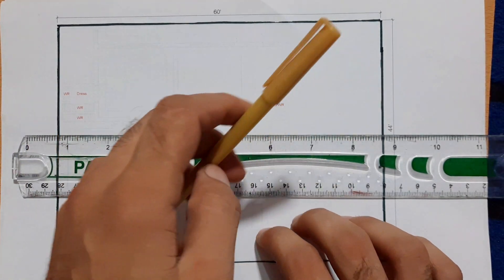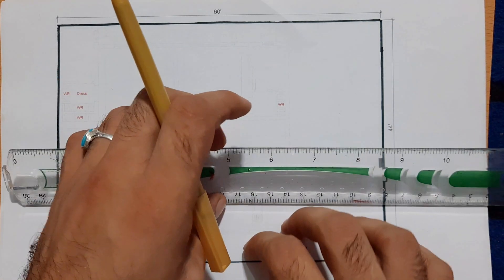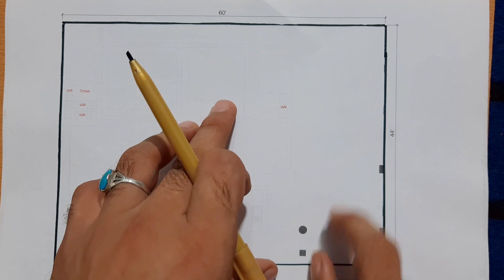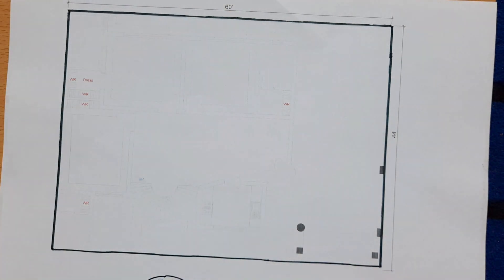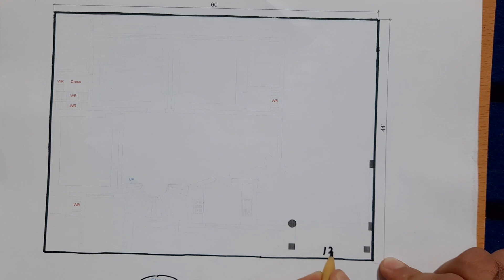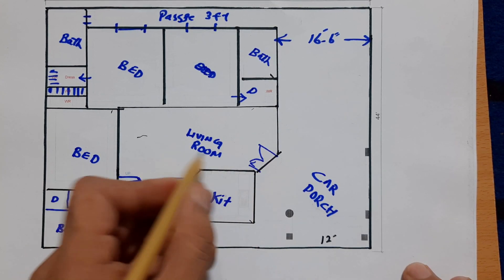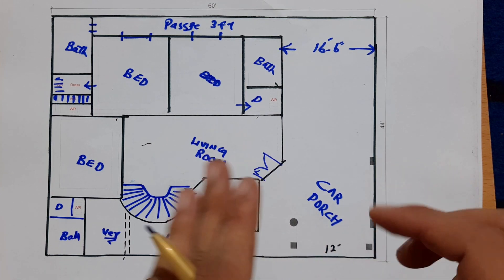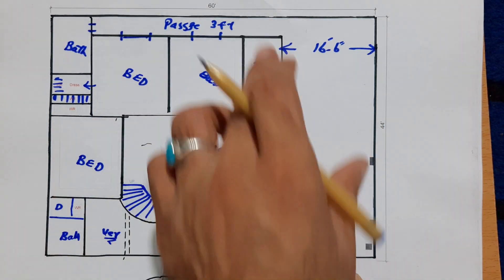House Planning Method step by Step - Civil Engineering House Planning